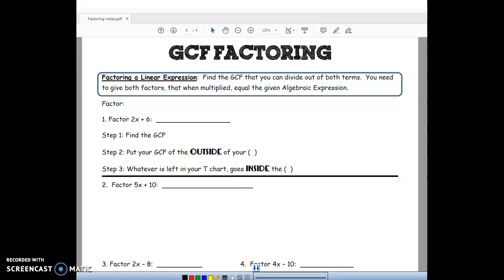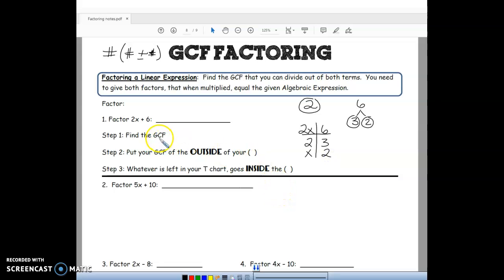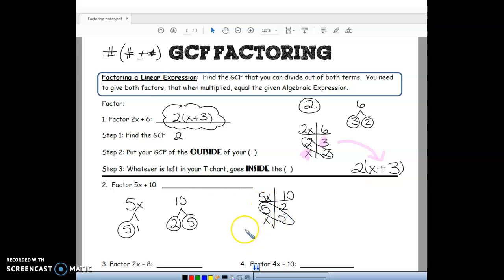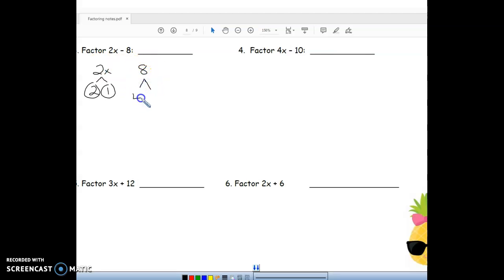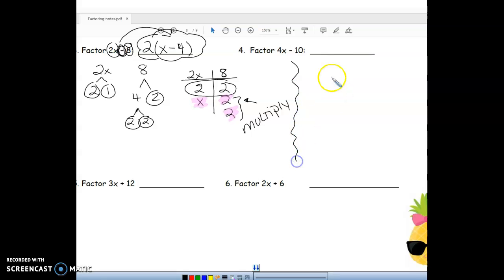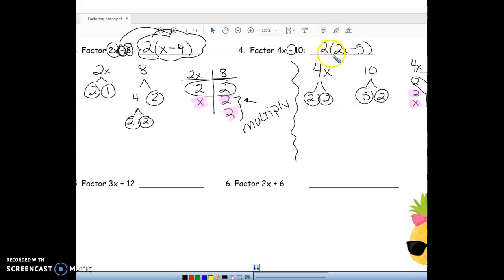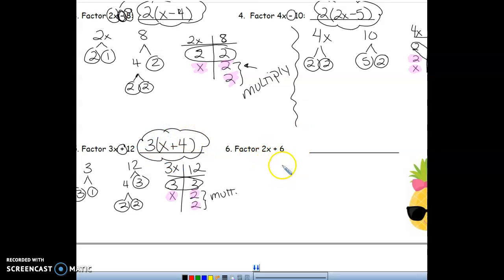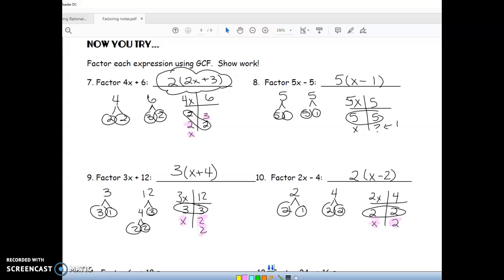GCF Factoring NOTES